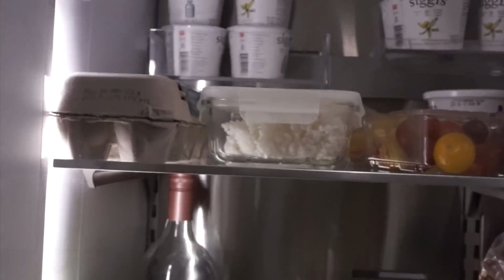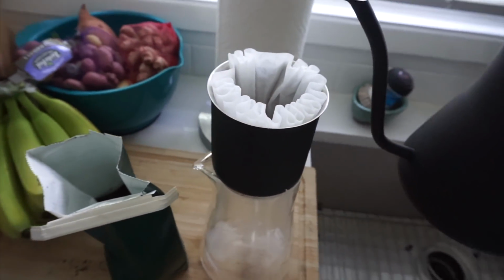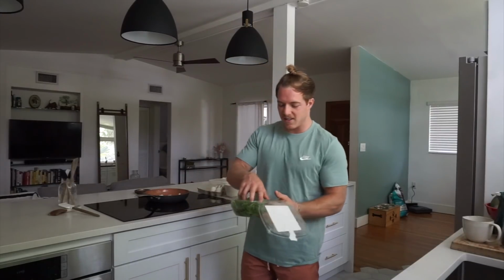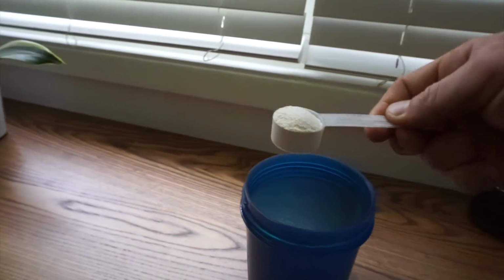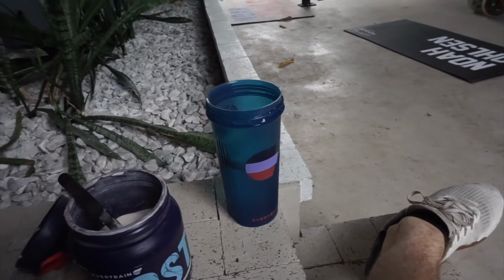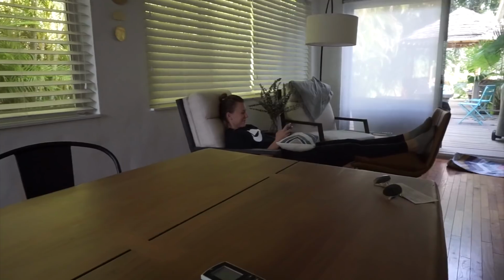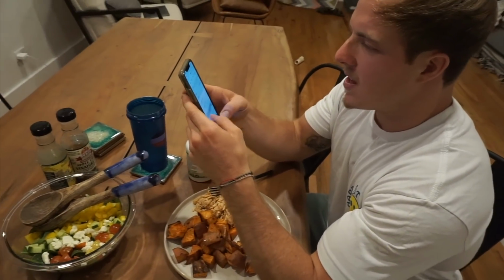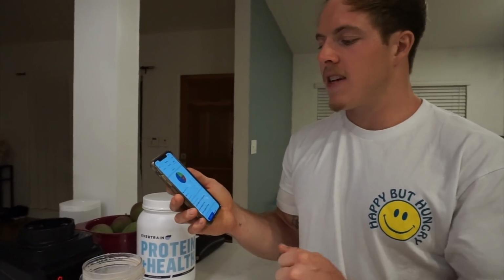Full Day of Eating & CrossFit in Quarantine | Noah Ohlsen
Fueling my body to perform is important, whether we're in quarantine or not! My diet has changed slightly since we've been locked down for the past month and a majority of competitions have been postponed or cancelled. I'm hoping that this video will inspire anyone watching to stay on track and that it's not too tricky to eat the right stuff, especially when the options of eating out are currently off limits!

Follow along for the whole day to see exactly what I eat at each meal, how I prepare it, what the macros are, a workout, a Max bath, and some of my secret supplements!